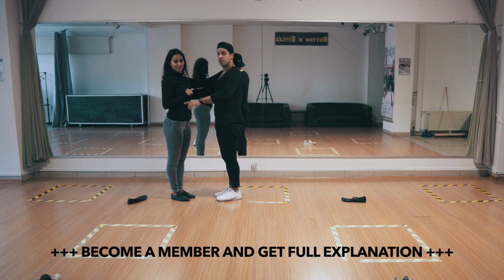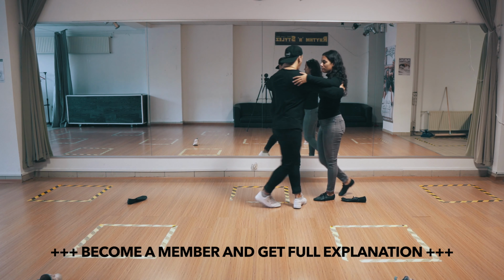Salsa Dance Combinations | Salsa meets Waltz | with counting | by MySalsaHome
Salsa meets Waltz. This beautiful Song "La Flecha y mi Corazón by @Jan Reijnders makes
Salsa Dancing so relaxing and sensual.
It´s almost like dancing waltz!

Song: La Flecha y mi corazón
Producer: Jan Reijnders
Become a MySalsaHome Member - Every Week new Classes
Our membership program gives you access to all our Membership Classes, including all of our future courses.
Pay monthly ($14,99) or pay a one-time fee ($149) that gives you one year access !
YOU CAN CANCEL ANY TIME